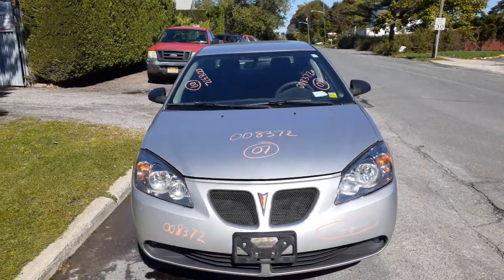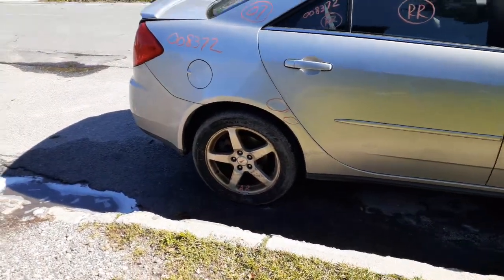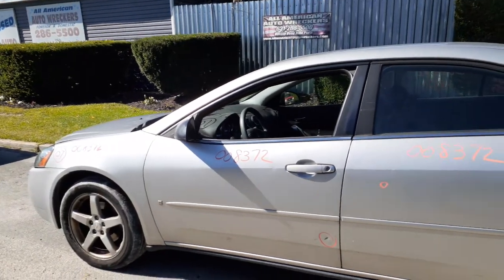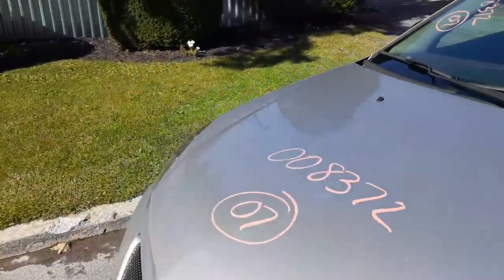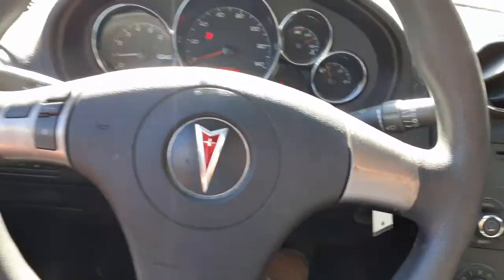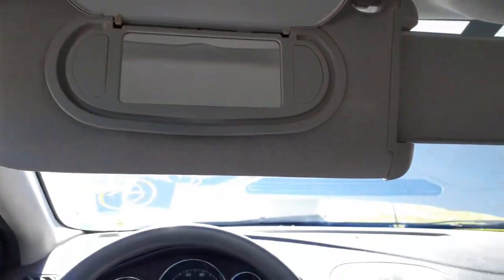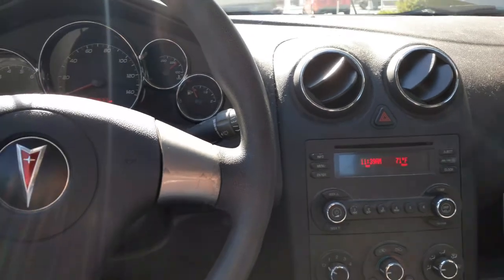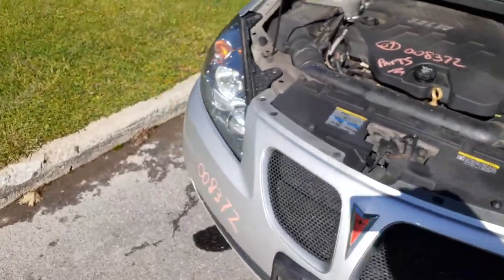All American Auto Wreckers is Dismantling this 2007 Pontiac G6 4dr Base 3.5 at Bad MTR Stock # 8372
This 2007 G6 came in running and driving with a bad 3.5 motor. The transmission is good and tested. The body of this 2007 G6 is in clean shape with a lot of parts in stock. The 3.5 engine was no good but we have all the good parts from the motor in stock and ready for purchasing. We also have front suspensions in stock and the rear disc brake suspension in stock with abs brakes. the interior was in bad shape so we dont have any seats in stock,. We do have parts from the inside so call with your questions. The Exterior paint code is 67U-Silver. The Interior Trim code is 19B-Gray Cloth. So if Moe-Larry Or Curly can help you with any parts from this 2007 Pontiac G6 4door Sedan call us Toll-Free at .